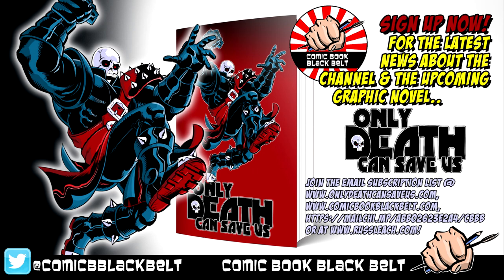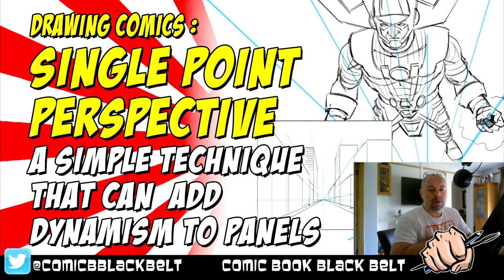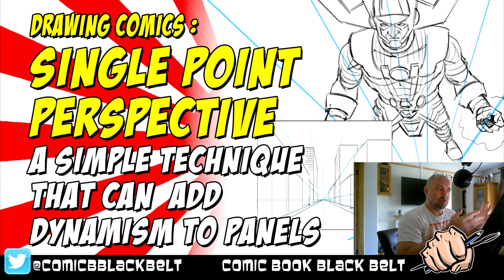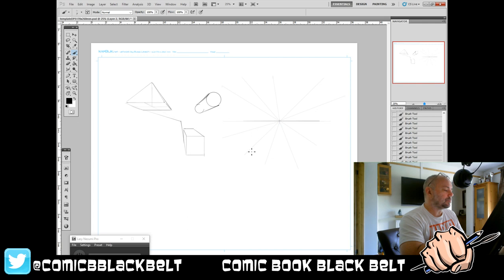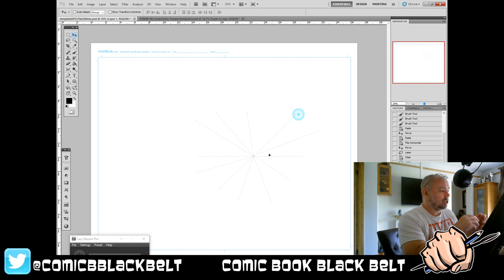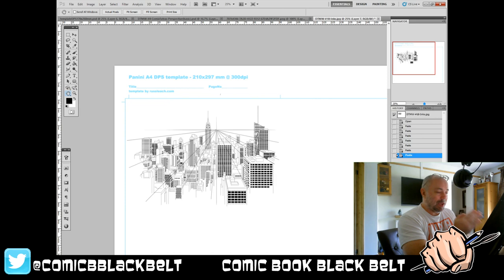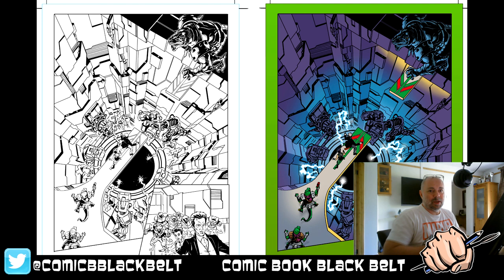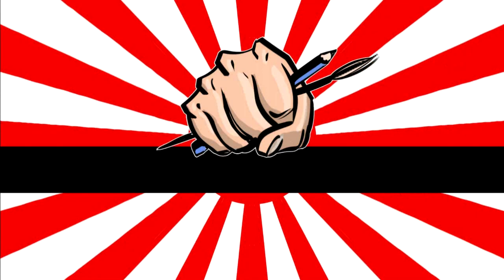Drawing comics basics - simple perspective trick to help create a dynamic panel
I don't care if you are comicsgate or anticomicsgate - I'm not interested in the politics and negative energy!

What I AM interested in, is improving my art, the love of comic book art and a real dialogue with ANYONE who just loves comics like I do!

Join me in the dojo so we all can improve our art and love of it!